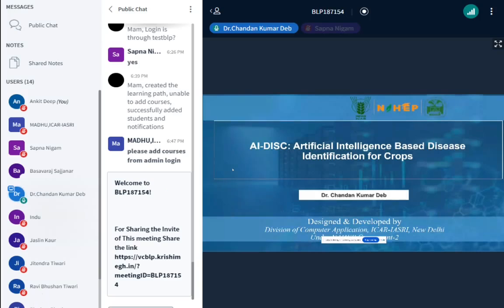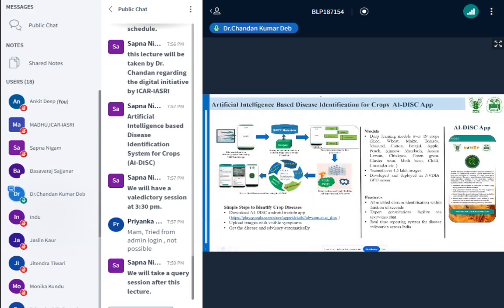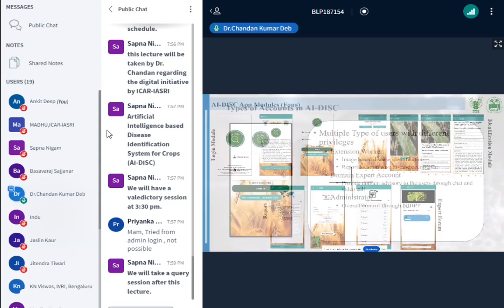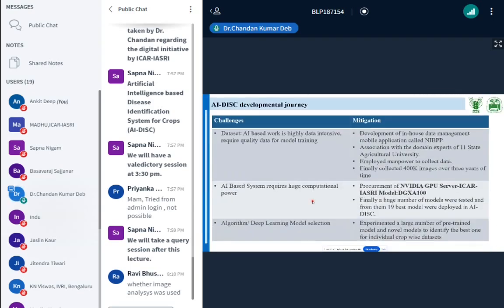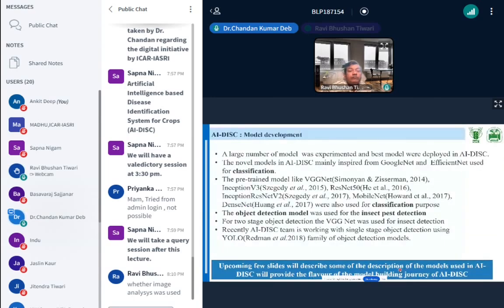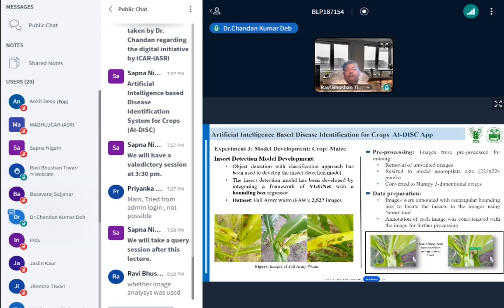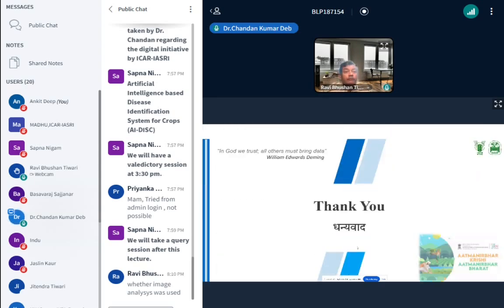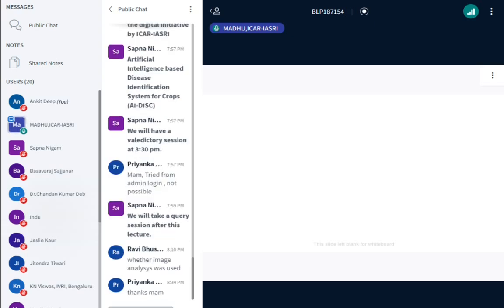26 Dec 2023 Training Programme on Blended Learning Techniques for Quality Higher Education - Part2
Recorded session during
Training Programme on Blended Learning Techniques for Quality Higher Education
19 December 2023 to 26 December 2023
at ICAR-IASRI, New Delhi